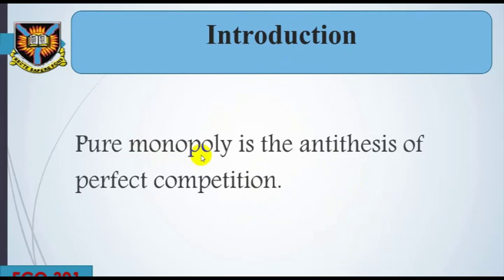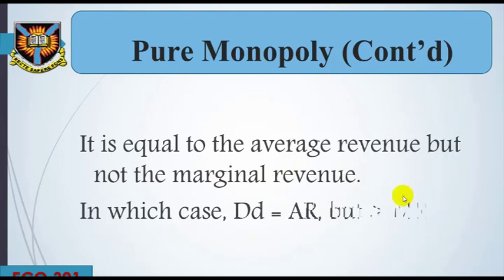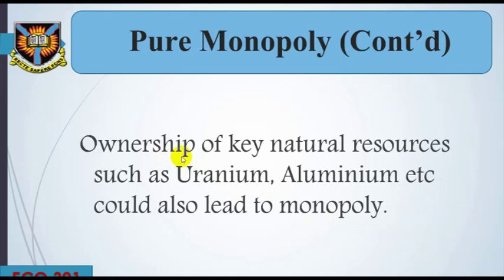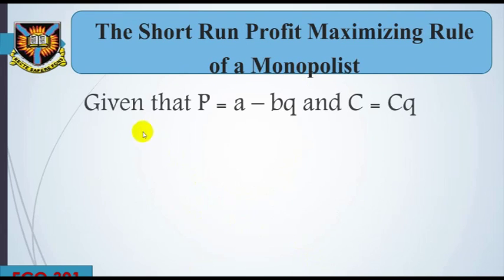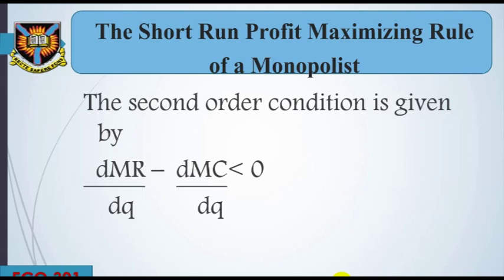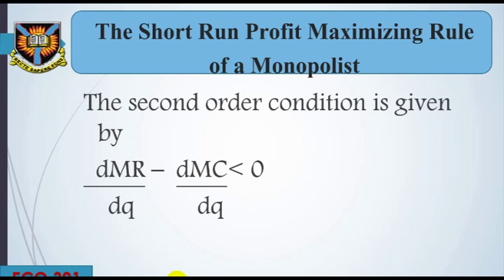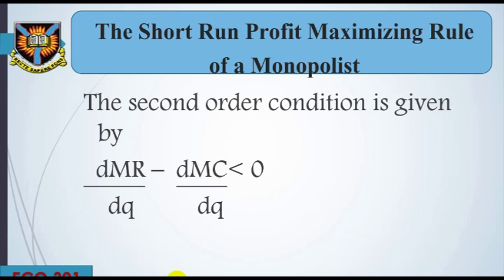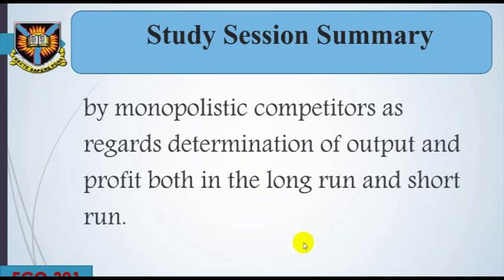ECO 301 Session 6